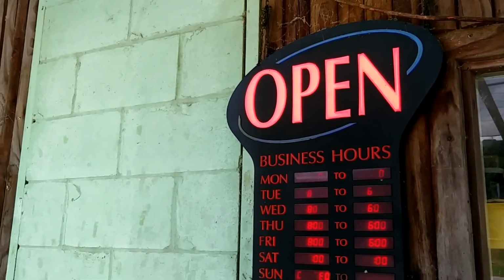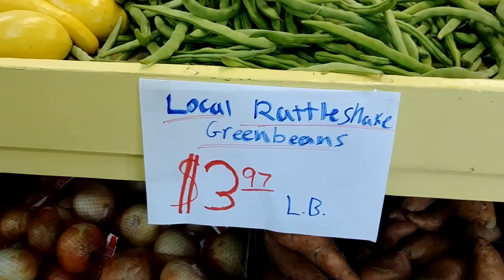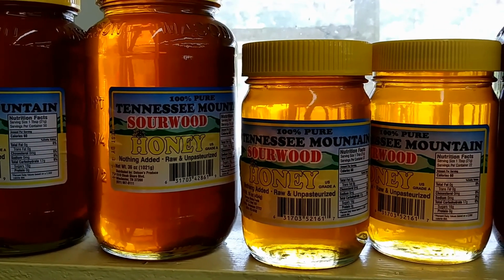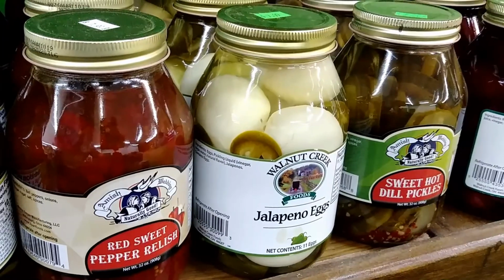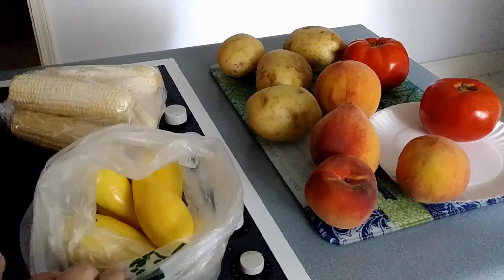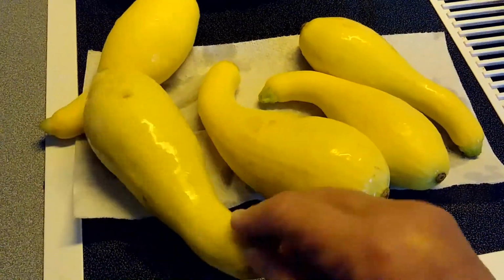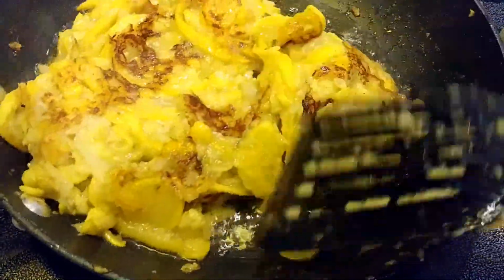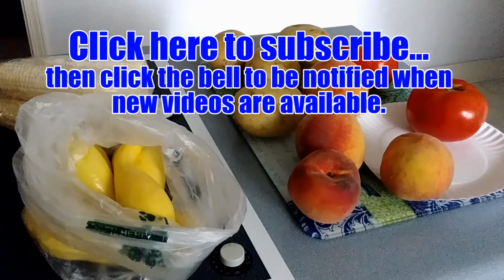Summertime Eats with Life In Bama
On this Life In Bama we go to the farm stand to find some fresh produce to cook and eat. There is nothing better than summer veggies in season. We have a hankering for some of our favorites and we go to this place to find them.
See what we buy and cook up to enjoy.